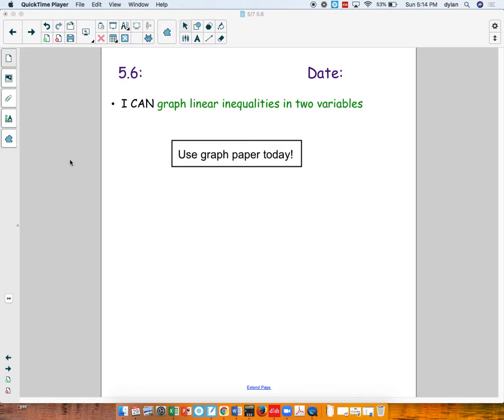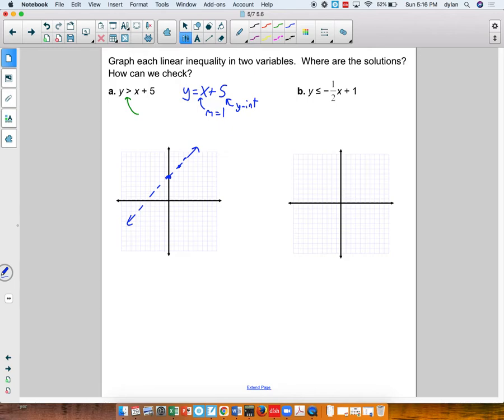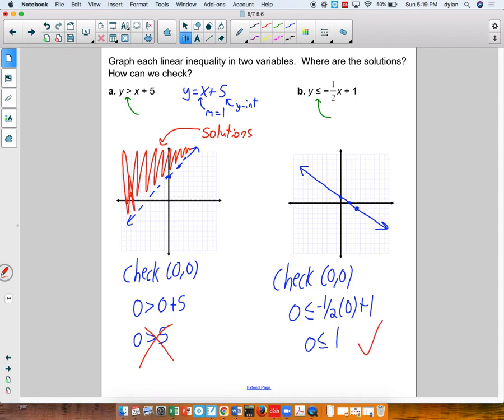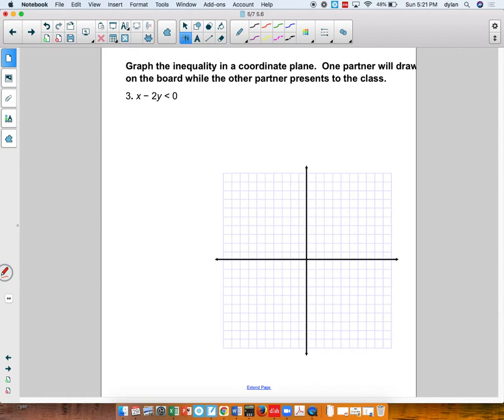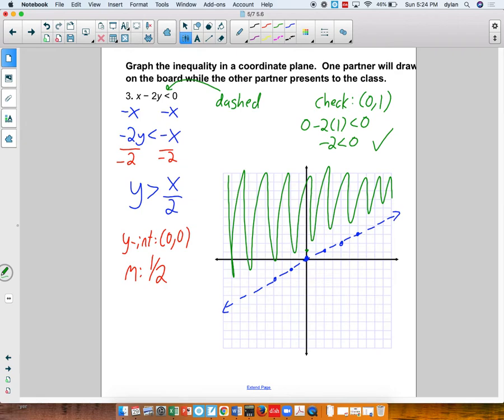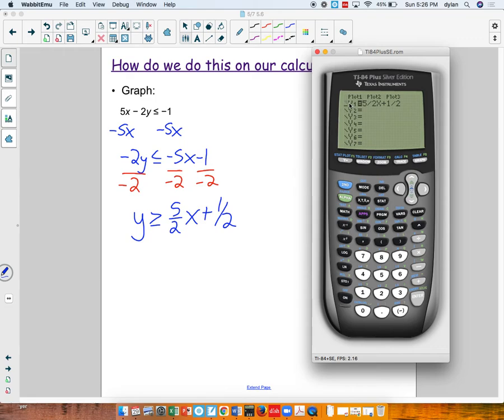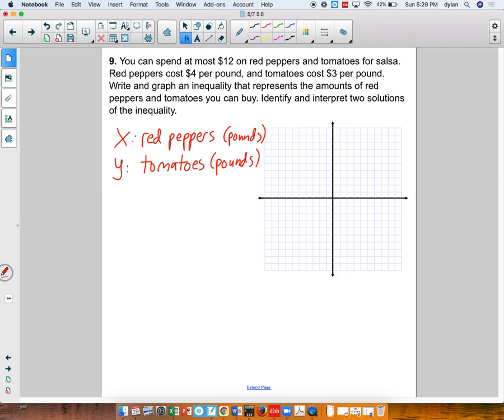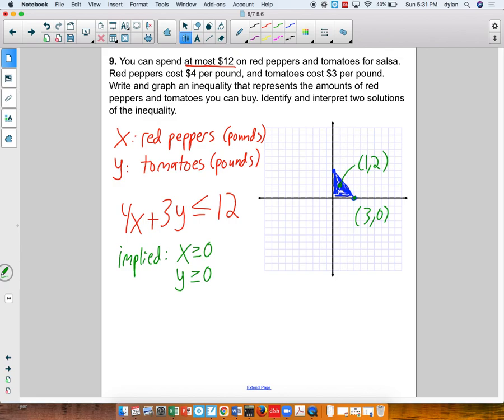5.6: Graphing Linear Inequalities in Two Variables